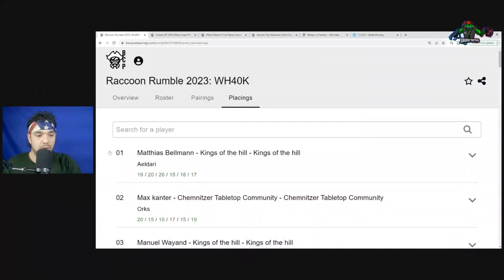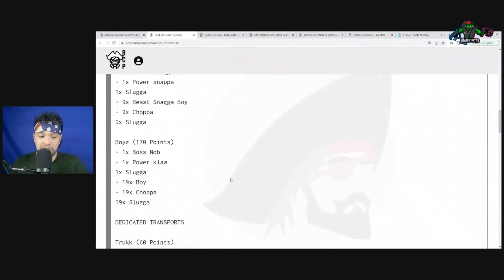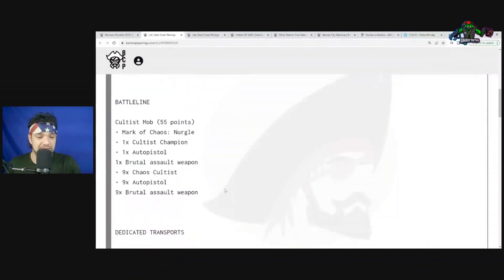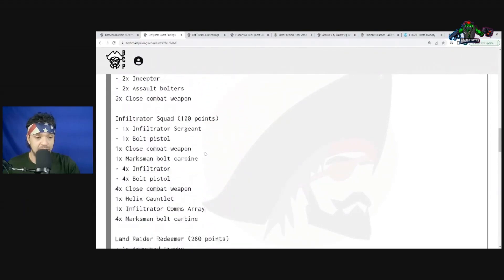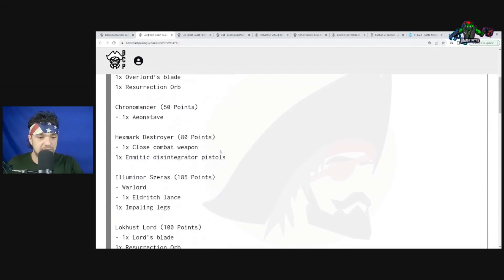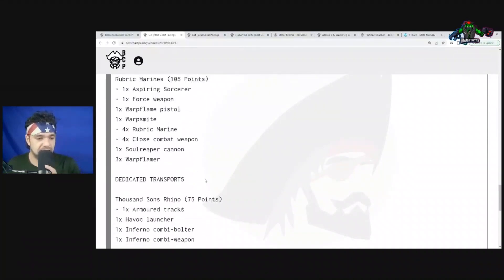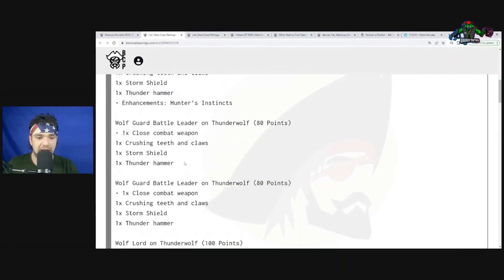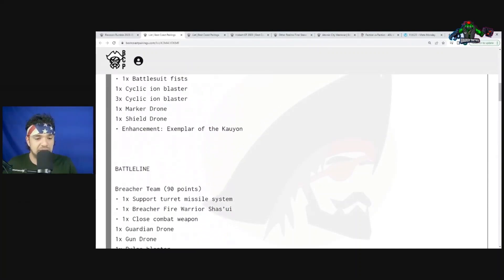Warboss + Mad Dok 20-Man Ork Mob combo - Ork Meta Breakdown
We look into the tactics and strategy behind Max Kanter's undefeated success and 2nd place finish at the Raccoon Rumble GT. His Ork list featured a massive 20-man mob of Ork Boyz, strategically led by a Warboss and a Painboss. This video analyzes how this unique approach helped Kanter dominate the competition, providing insights into unit synergy, battlefield control, and effective Ork leadership. Ideal for players seeking to understand the evolving Ork meta and how to craft winning lists with a creative twist.

JOIN US LIVE Every Wednesday at 730pm ct and Fridays at 8:30pm ct.

To join the The Great WAAAGH!, just click on the following link to grab an invite to our discord server: